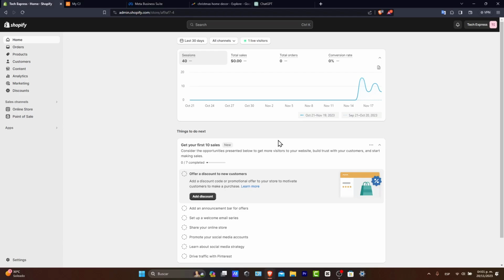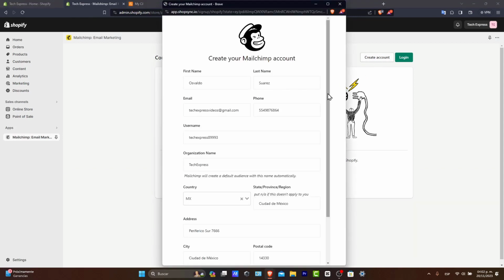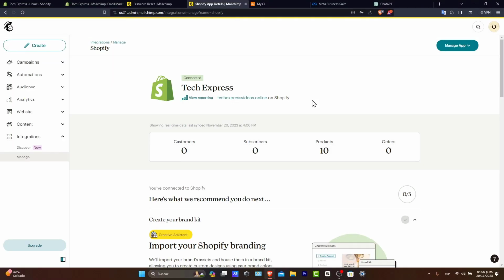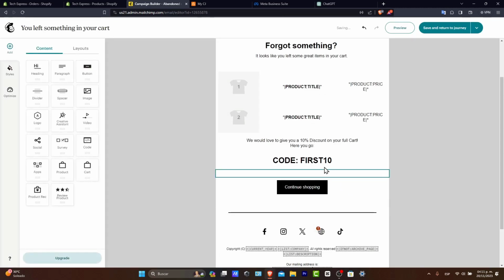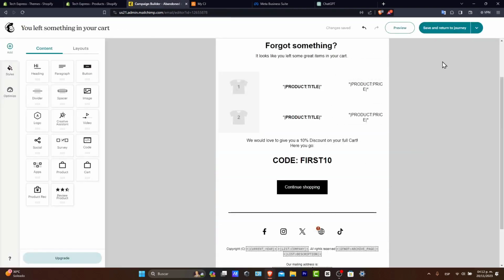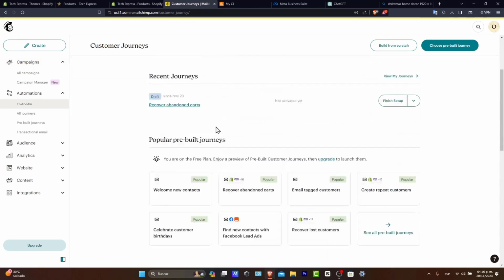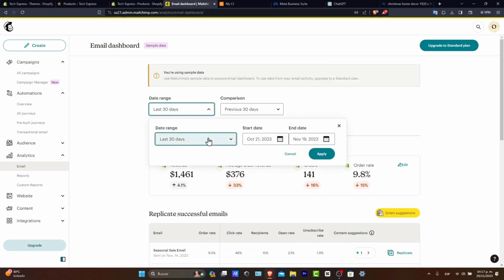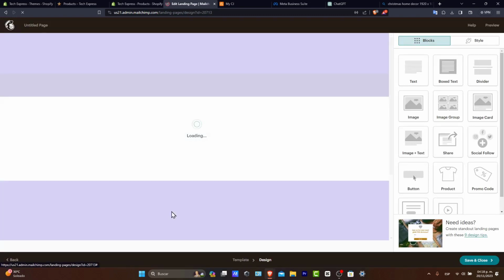How To Email Marketing on Shopify (2026) Step by Step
The Ultimate Guide to Shopify Email Marketing is a comprehensive resource for entrepreneurs and business owners looking to maximize their marketing efforts on the popular e-commerce platform. This guide offers expert tips and strategies for creating effective email campaigns that drive engagement and conversions.
From building a targeted email list to crafting compelling subject lines and designing eye-catching templates, this guide covers it all. Additionally, it provides valuable insights on how to use data and analytics to optimize email marketing performance. With this guide, businesses can take their Shopify email marketing to the next level and achieve their sales goals with precision and efficiency.